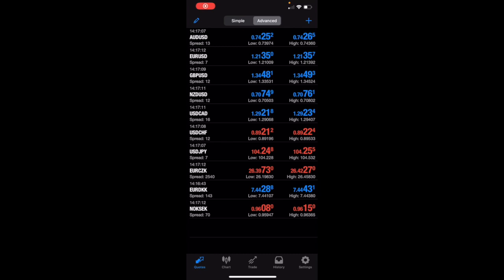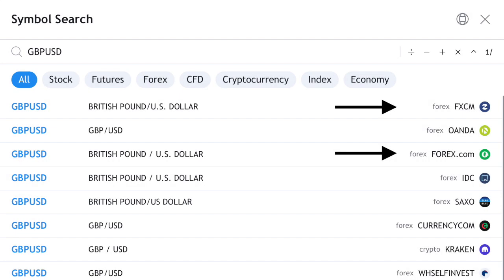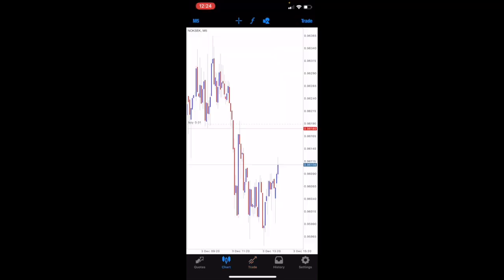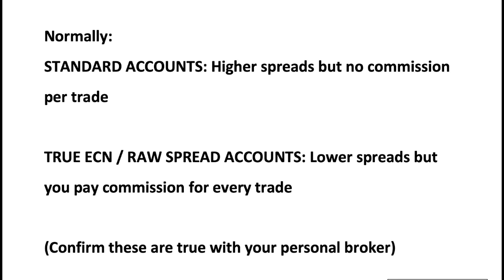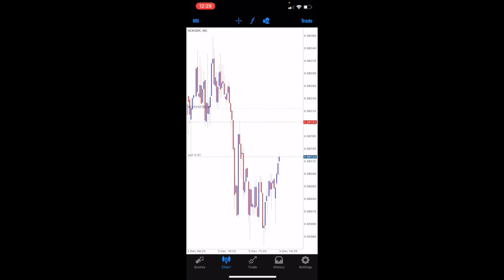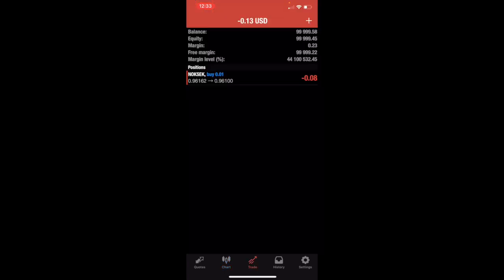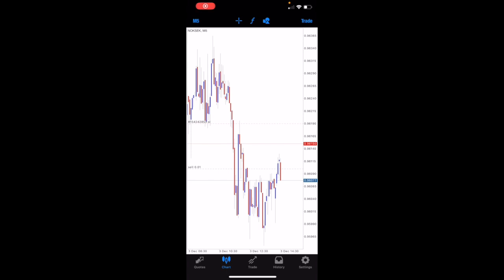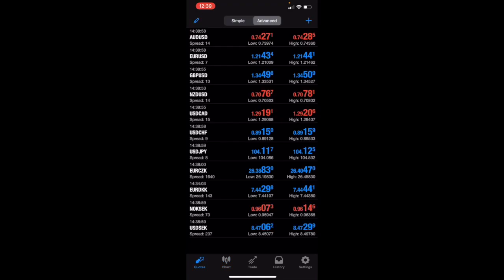I BET you didn't know this about spreads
Did you know this about spreads?! Let me know!!